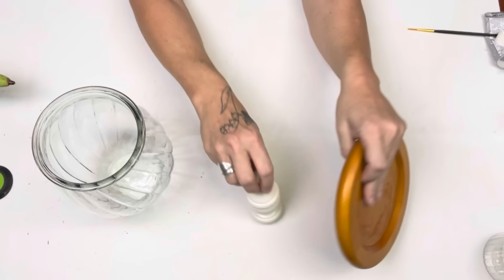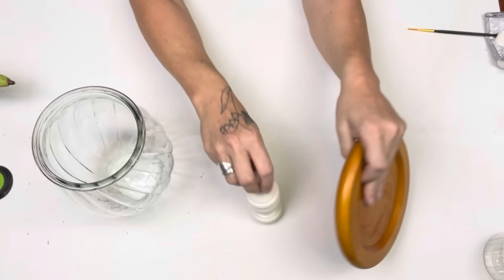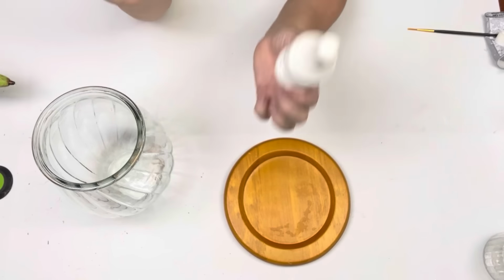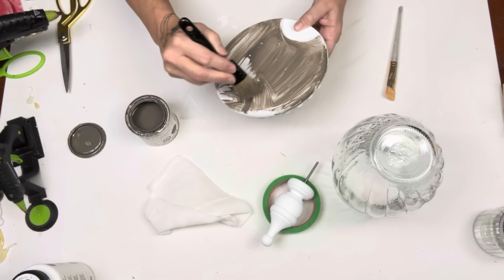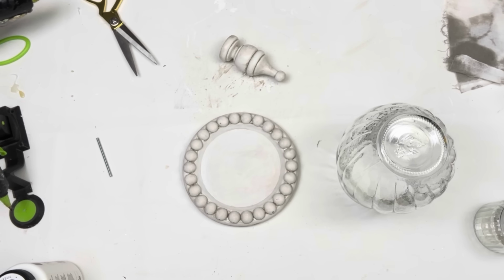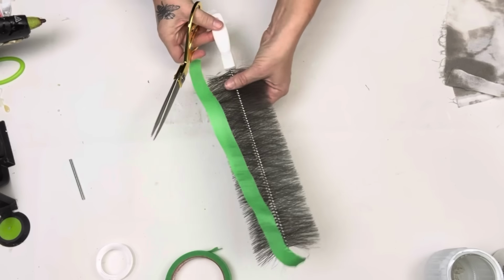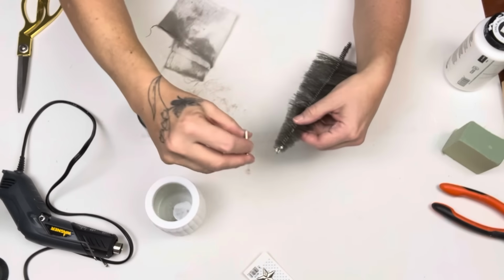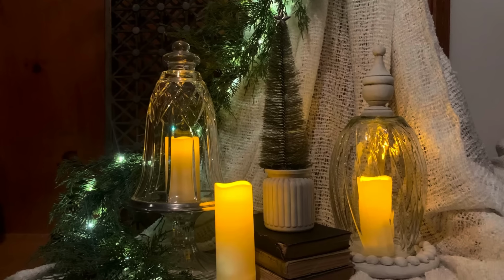Thrifted Christmas DIY's || Thrift Store Marriages || Thrift Store Cloches || Lisa & Company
I'm Lisa, a huge DIY enthusiast constructing, upcycling great thrift finds, grabbing 'stuff' from the side of the road to give it another life and creating with my hands whenever possible!  By day I work for an international charity, and at home my partner and I are living the life with our blended family of adult 'kids'!  Welcome to Lisa & Company...

Today I'm making three awesome fall pumpkins with non-fall items I found at Dollar Tree...let's get started.